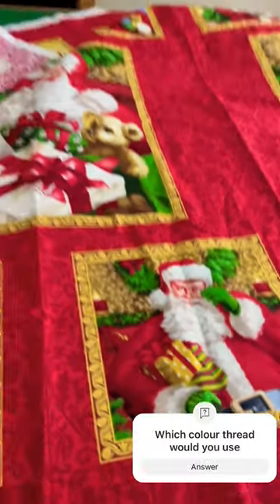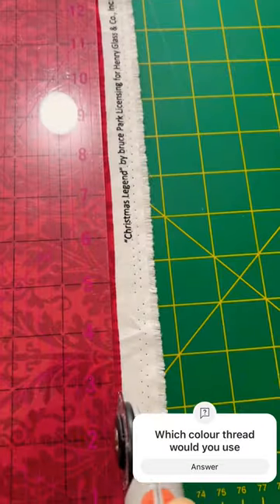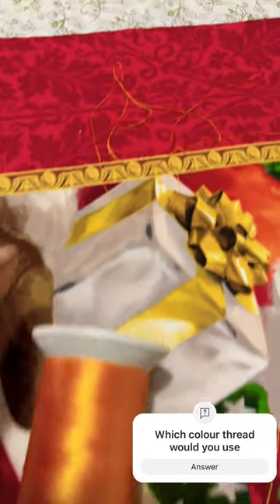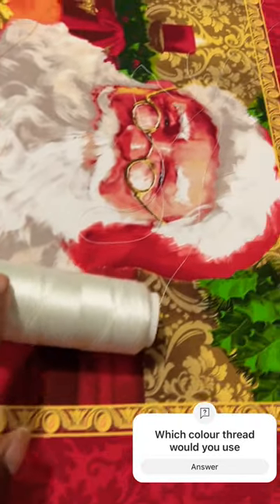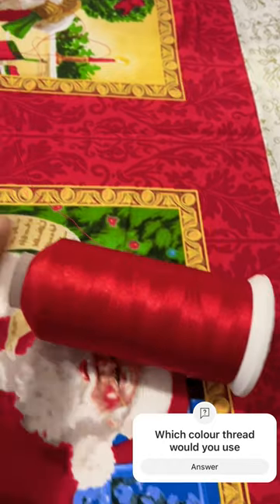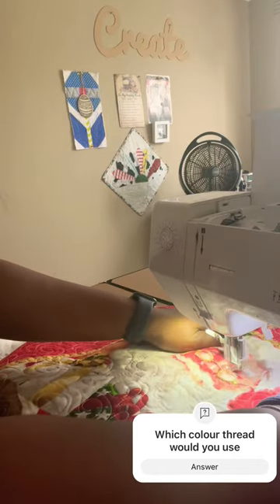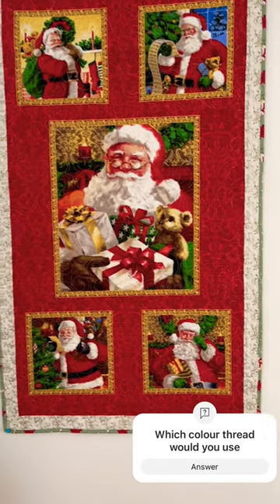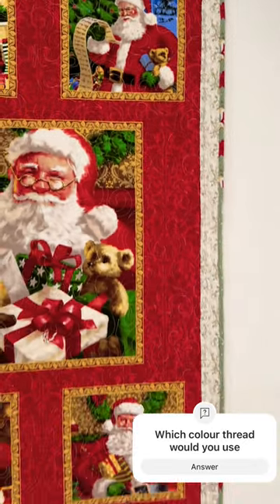Panel wall quilt super fast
Quick wall quilt to decorate 4 Christmas